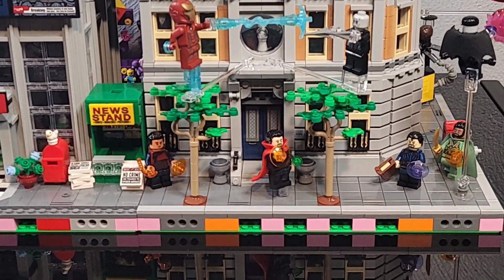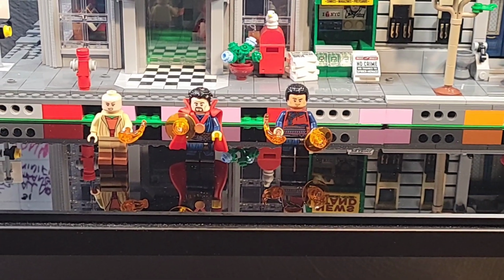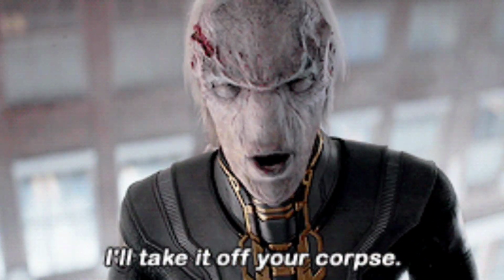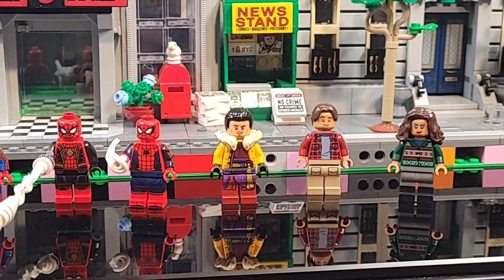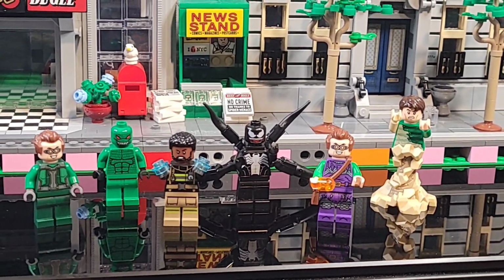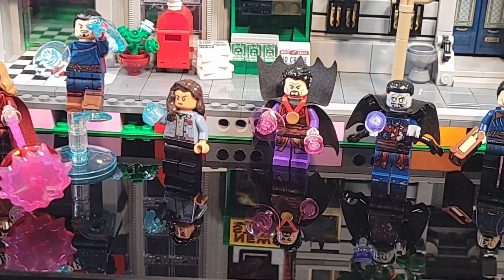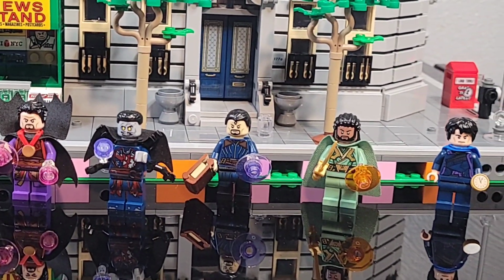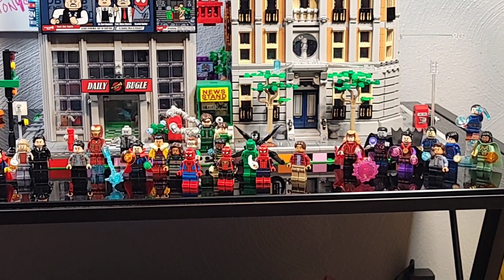I Upgraded the LEGO Sanctum Sanctorum from 9 to 29 Minifigures!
Upgrading the LEGO Sanctum Sanctorum Set Part 1: Minifigure Upgrades. Check out the 29 minifigures I have included with the Sanctum Sanctorum that YOU NEED to add to your set!

00:00 Intro
1:21 Dr. Strange (Origin Story)
2:06 Thor: Ragnarok
2:51 Infinity War
3:47 No Way Home
5:36 Multiverse of Madness

Thank you to all my subscribers for the support! we are almost to 1.5k!

lego sanctum sanctorum
upgrading lego